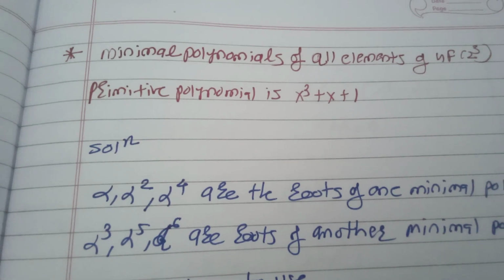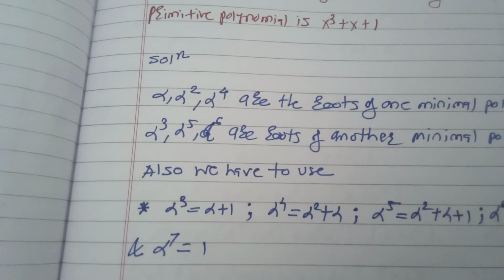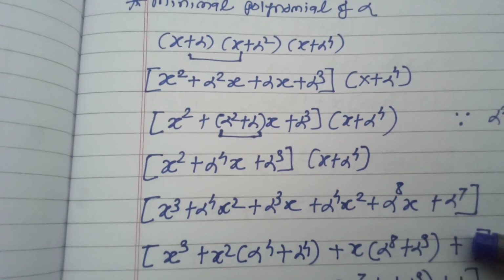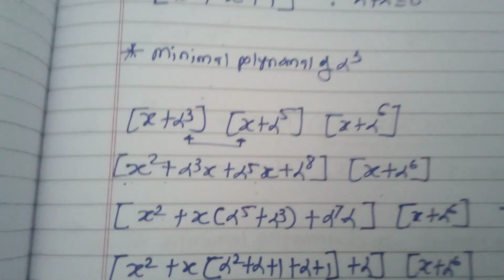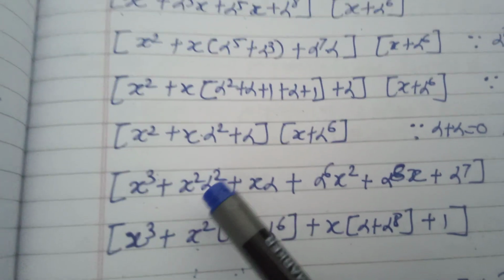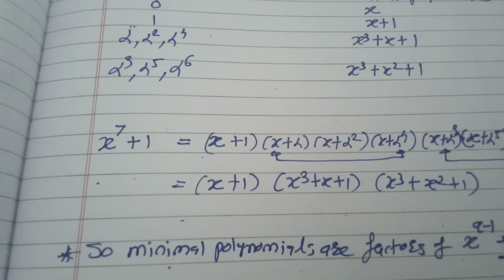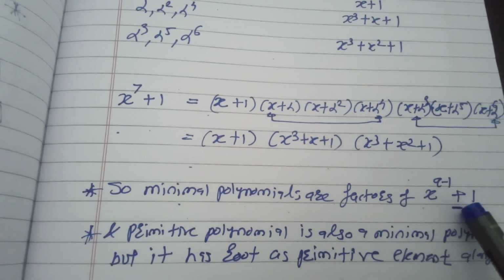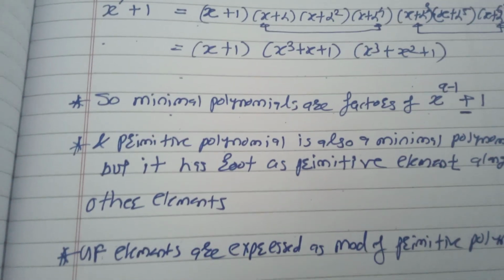Minimal polynomials of GF(2^3) with primitive polynomial X3+x+1